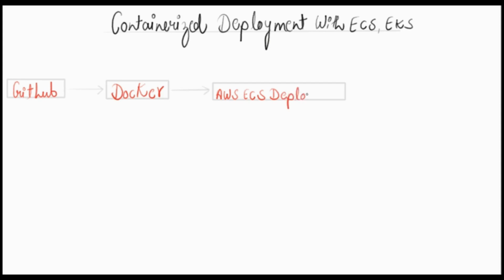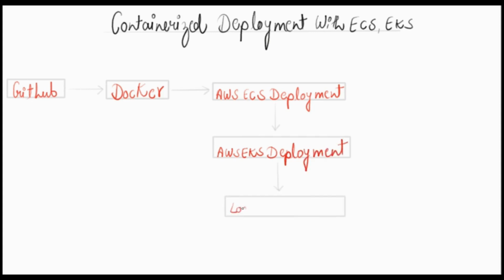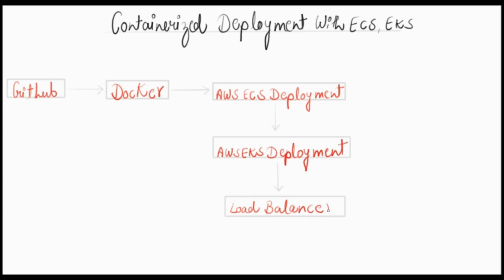Tutorial|Cloud Navigation|GitHub to AWS EKS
Embark on a journey through the cloud as we explore the seamless integration of development and deployment technologies. In this video, we delve into the process from GitHub to Docker, witnessing how code collaboration transforms into encapsulated containers. We then witness the magic of AWS ECS (Elastic Container Service) orchestrating, scaling, and managing these containers, ensuring availability and responsiveness. But the journey doesn't end there! As demand escalates, we transition to AWS EKS (Elastic Kubernetes Service), unlocking enhanced flexibility and control over containerized applications. Along the way, we employ Load Balancers to optimize performance and reliability, ensuring high availability and efficient distribution of traffic. Join us as we connect the dots, from GitHub commits to end-user accessibility, showcasing how each step plays a vital role in delivering value to end users. Discover the power of cloud computing as we navigate through GitHub to AWS EKS, revolutionizing the way we build and deploy applications.

Chapters
0:00 Start
0:30 AWS ECS Deployment